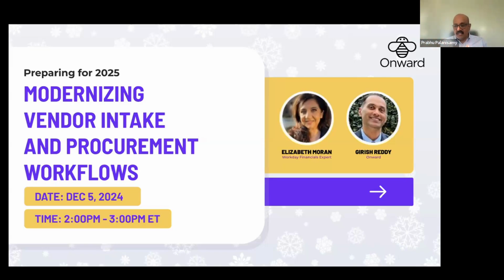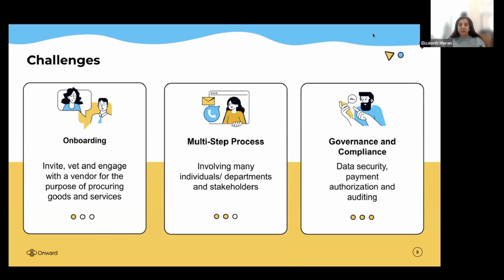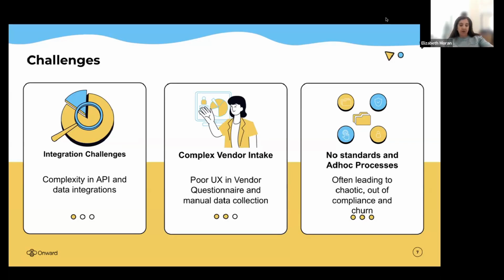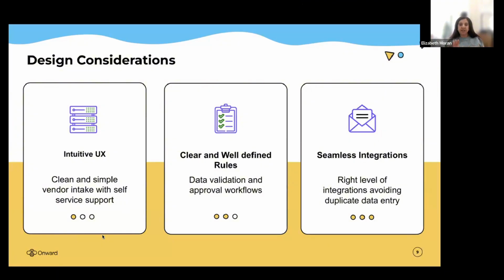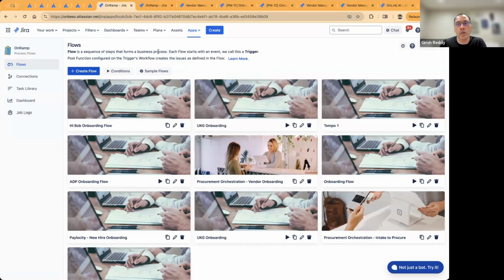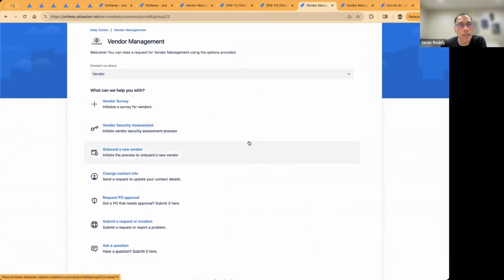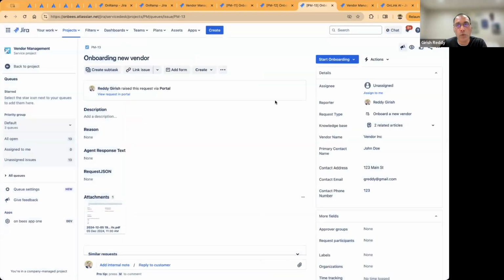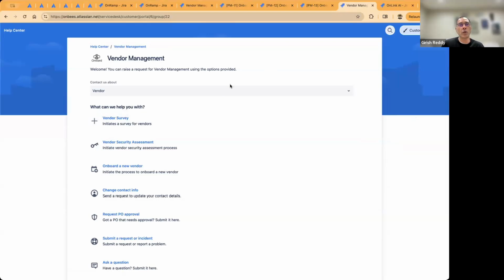[Webinar Recording] Preparing for 2025: Modernizing Vendor Intake and Procurement Workflows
1:45 Vendor Onboarding 101
2:50 Vendor Onboarding Overview by Elizabeth Moran
19:20 Onward App demo by Girish Reddy
35:00 Q&A Discussion

In this recorded session, you’ll learn:

Current Pain Points and Business Challenges: Understand the common obstacles in vendor management and procurement workflows.
Scenarios and Choices for Enterprises: Explore practical approaches for initiating modernization efforts.
Live Demo with Customer Examples: Witness real-world applications through demonstrations and case studies.